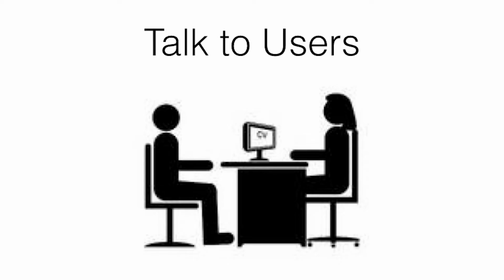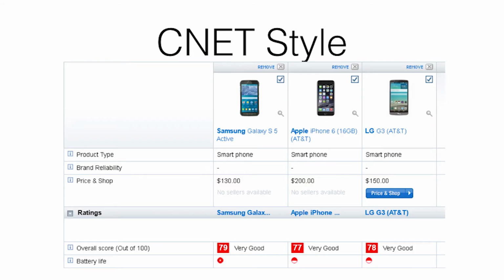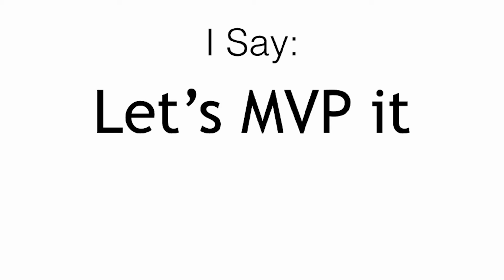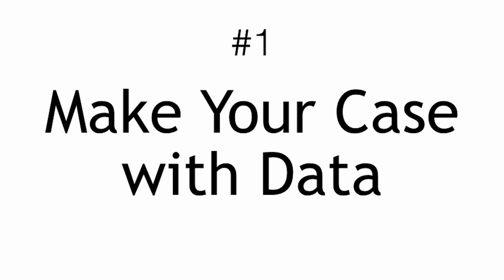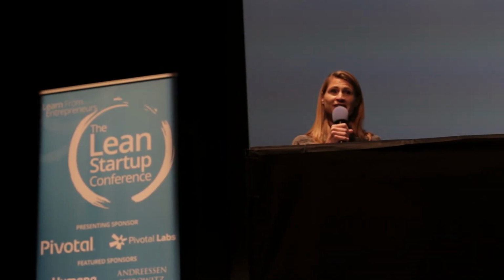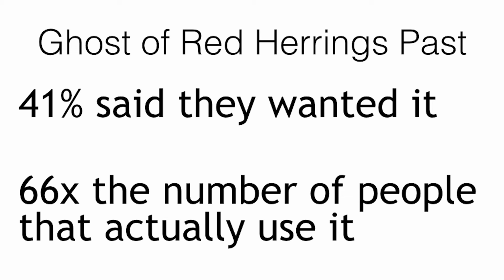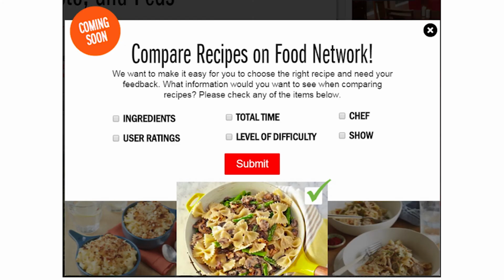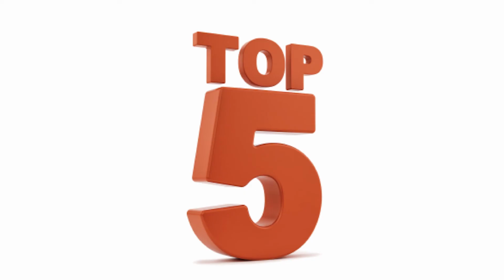Amanda Cowan, The Case for the Button, LSC15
This is the story of how a simple button saved a traditional media company thousands in development costs.  Getting buy-in for the button wasn't.  Learn three ways to influence team members to adopt Lean Startup methodologies, even if it is just a button.